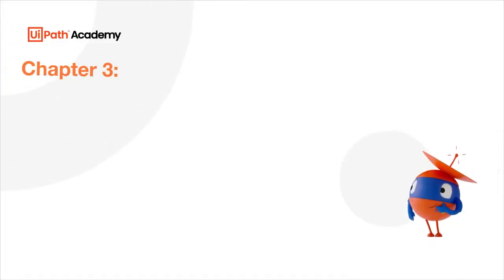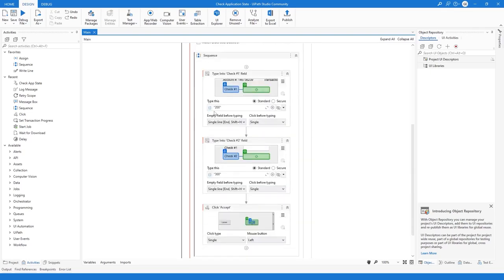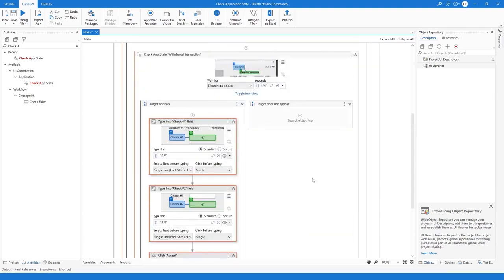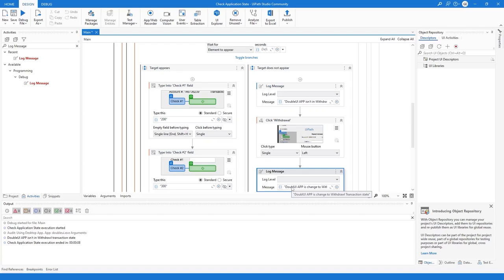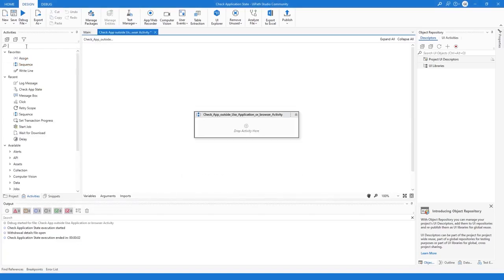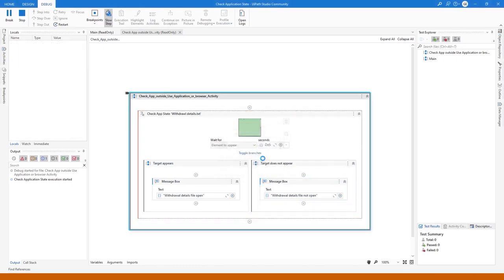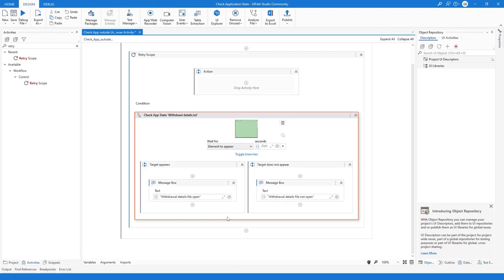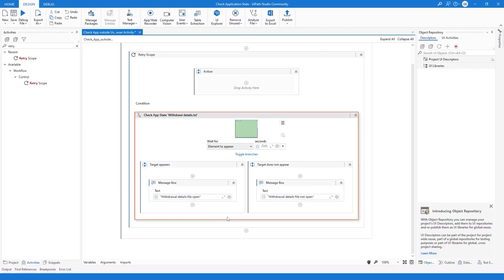07a. Ui Automation Synchronization with Studio - Check App State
In this Demo where we'll learn how to use the Check App State Activity while building automation processes.

We'll add this functionality to an already built project to check the state of the DoubleUI application.